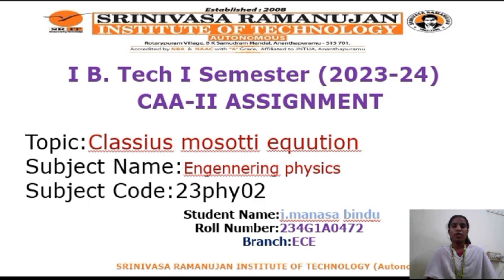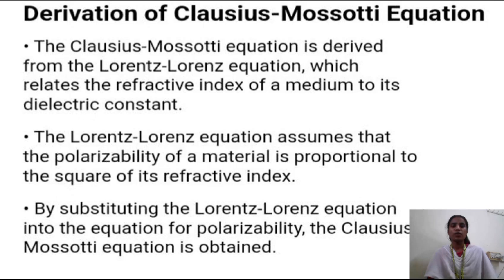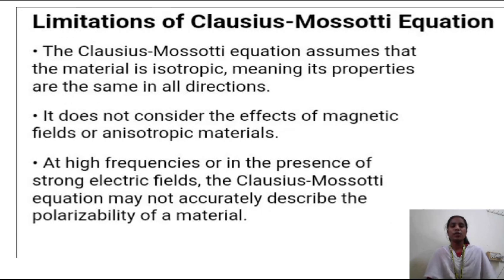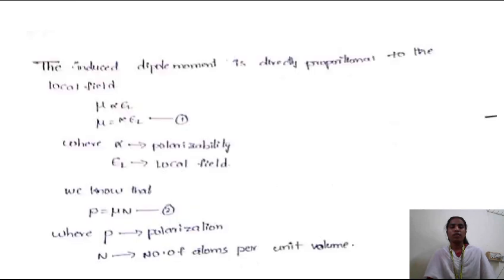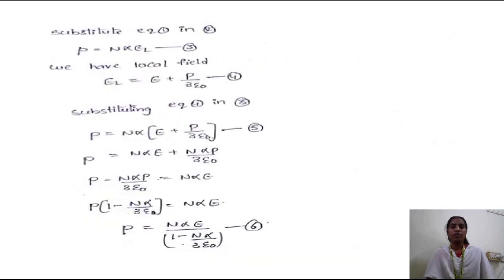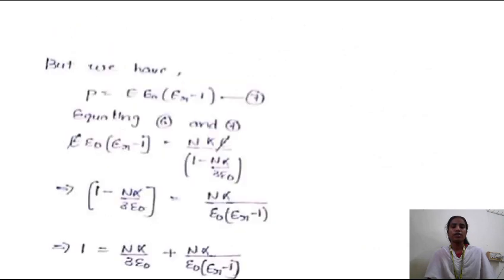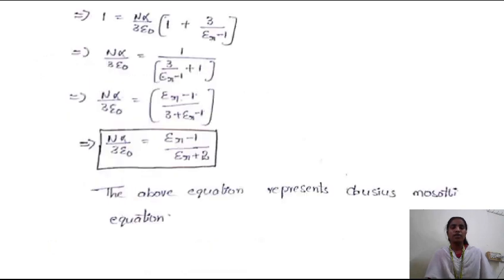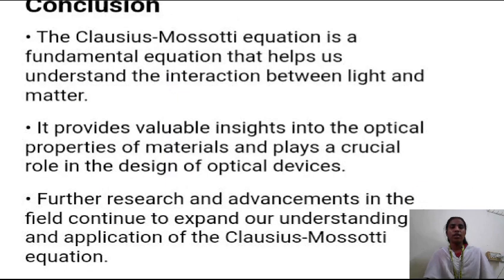# clausis mossotti equation